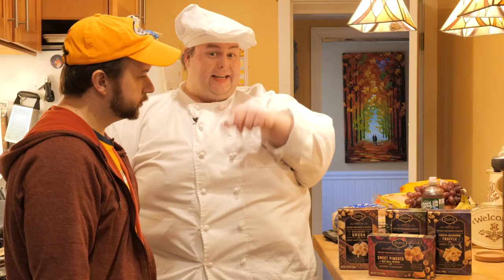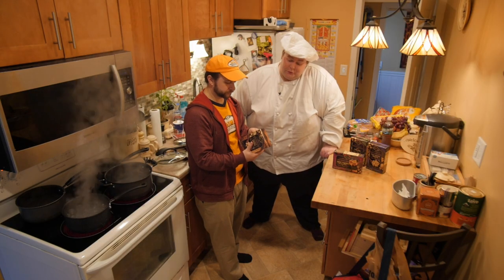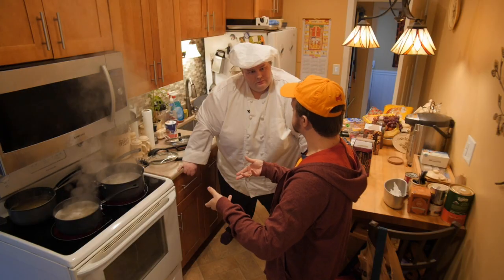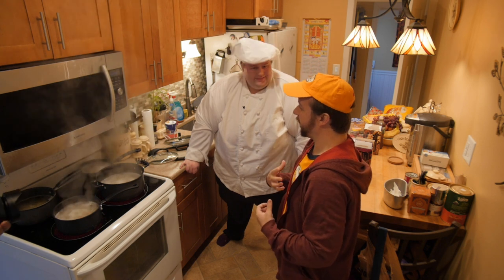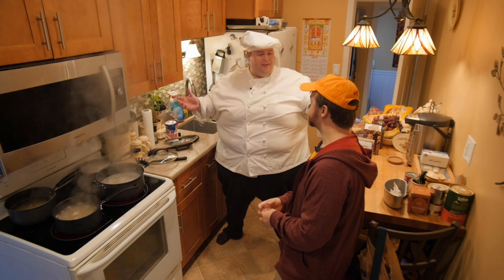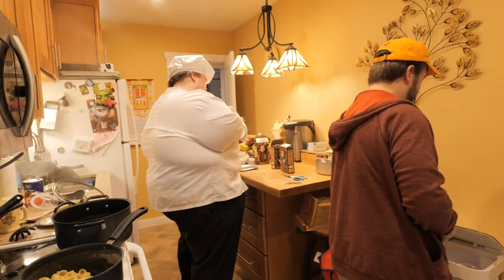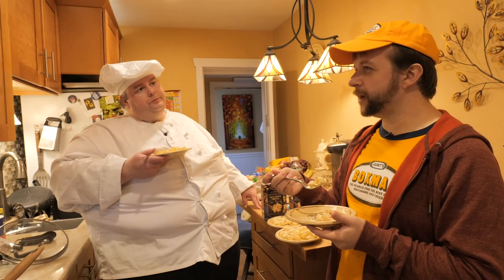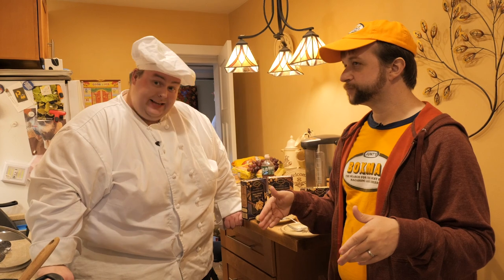BoxMac 158: Private Selection Bronze Cut Mac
We try some fancy looking Private Selection Bronze Cut Macs, including Decadent Gouda, Truffle and Aged Cheddar, Spicy Poblano, and Sweet Pimento.

BOXMAC!